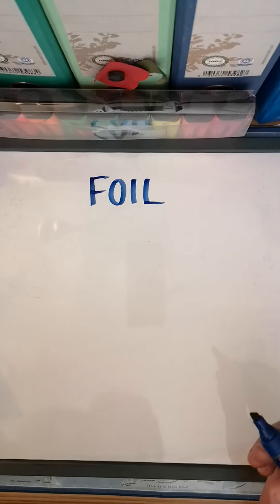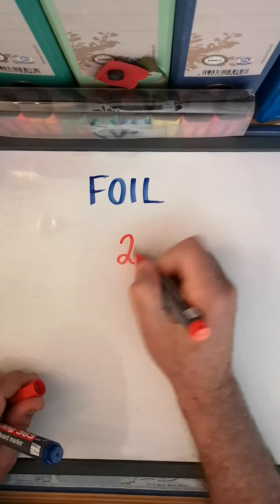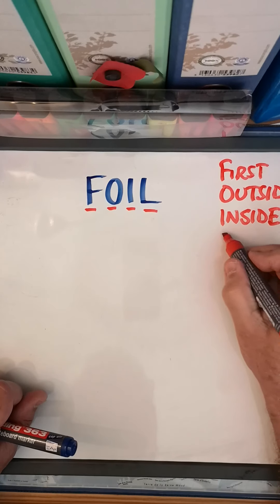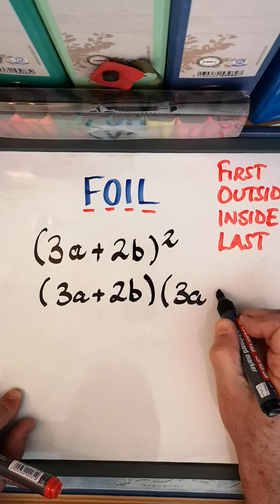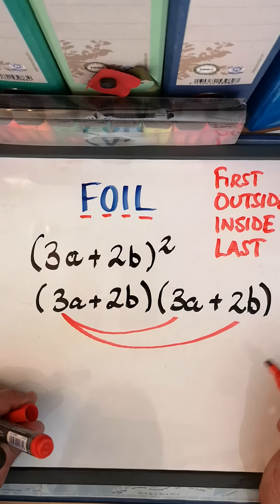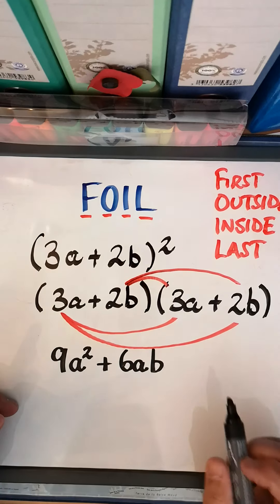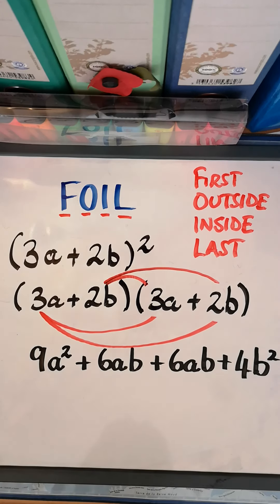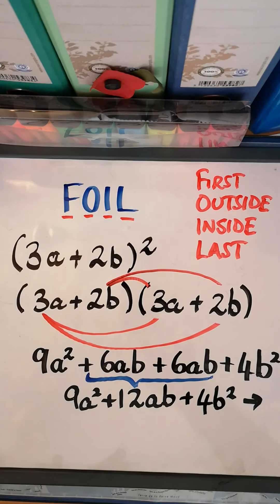FOIL 1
Multiplying across brackets using FOIL